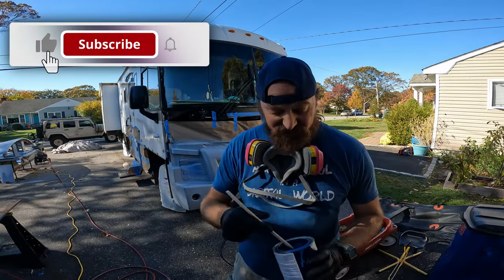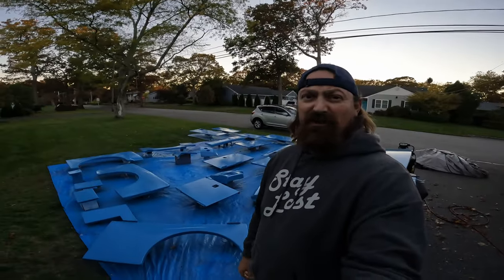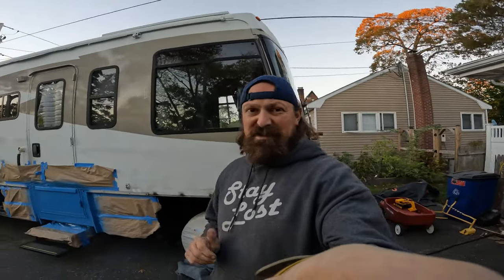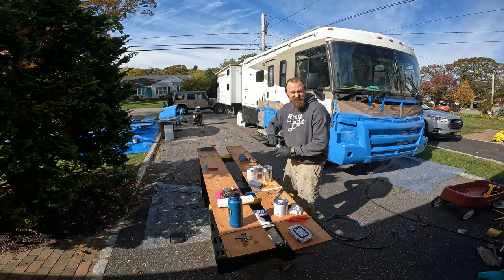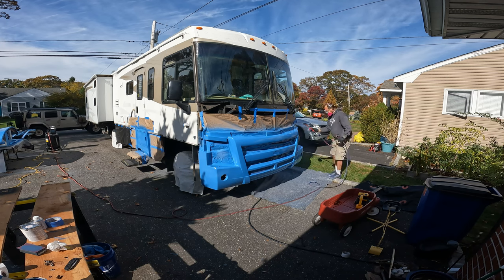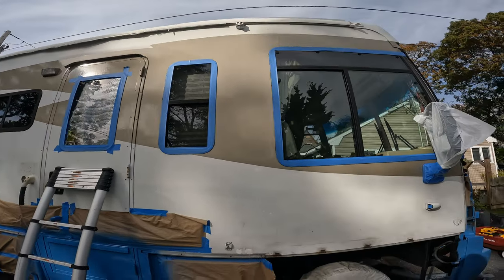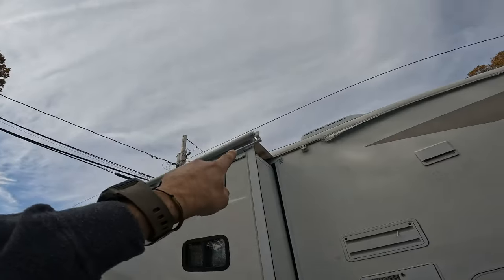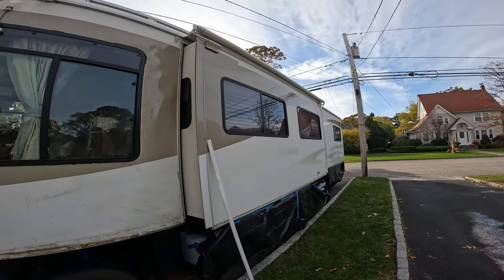Finally Spraying Some Color on the RV - Painting the RV Part 4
After tackling the driver's side window repair I am finally on to spraying some color on the RV. Lots of prep has gone into this day. I am using @PettitPaint Ocean Blue EZ Poxy for the bin doors and bumpers. I am also using their EEZ-Poxy performanace enhancer that I mix in with the paint.
Let me know what you think of the color. So close to being done with this massive project!!

Link to our Amazon store for some of the equipment and supplies used for this project:

Thousand Trails - Get out and camp with $100 off a Thousand Trails Camping Pass. Purchase in the next two weeks to reel in this deal!

RV: 2008 Winnebago Sightseer 35J with Bunk Beds
Technology Research Corp 3430A Portable Wireless Surge Guard
Southwire 40301 Wireless LCD Display for Surge Guard
Zero-G 1/2" x 50', Blue RV Hose
Clear2o DIRTGUARD Sediment PRE-Filter
Camco 20' (39742) RhinoFLEX 20-Foot RV Sewer Hose Kit
Camco 20 Ft (43051) Sidewinder RV Sewer Hose Support
Camco Rhino Heavy Duty 28 Gallon Portable RV Waste Holding Tank
Clear2o DIRTGUARD Sediment PRE-Filter CPF1000

@WinnebagoRVs 2008 Sightseer 35J
@Jeep 2016 JKU Wrangler Saharicon Mojave Tan